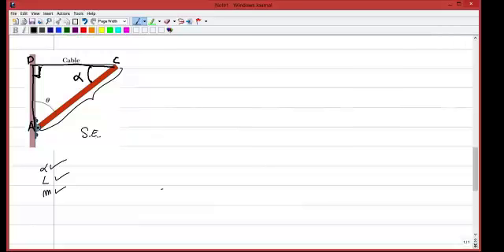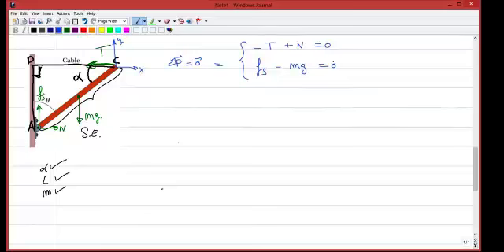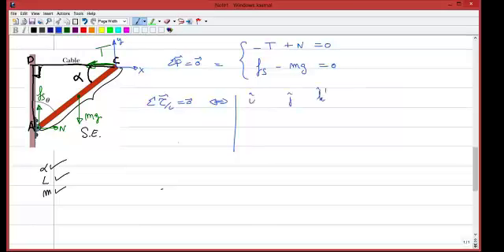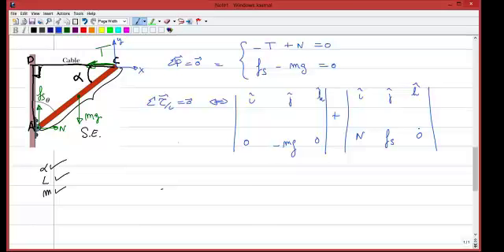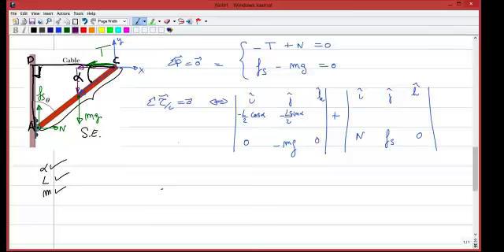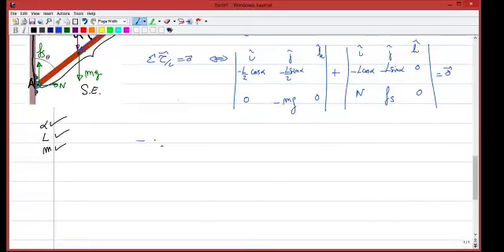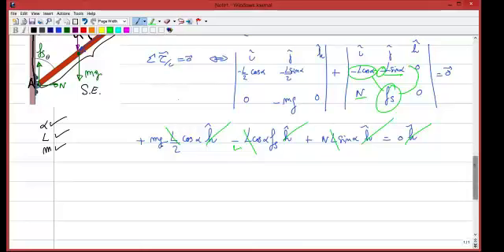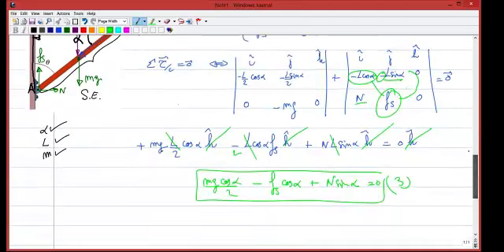inclined bar on a wall at equilibrium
inclined bar on a wall at equilibrium physics